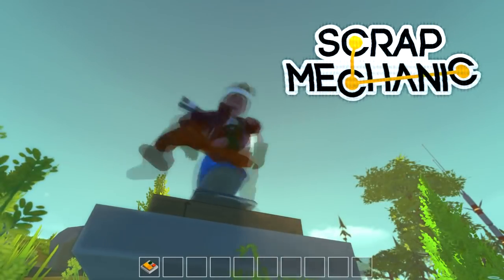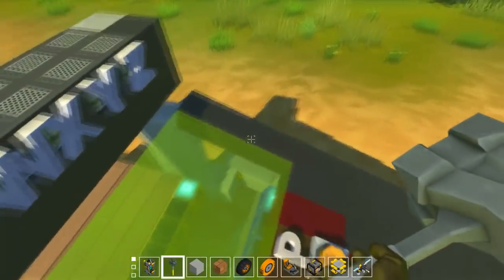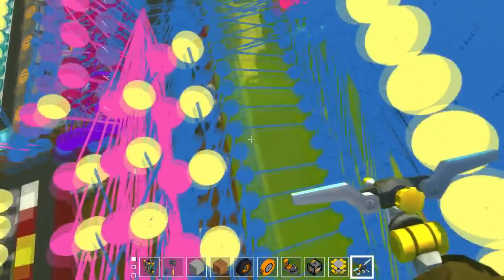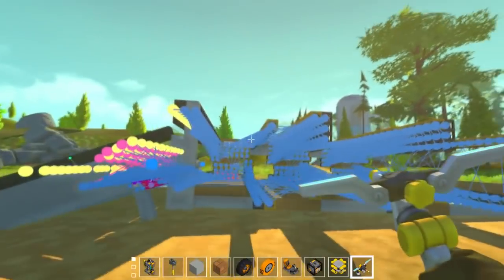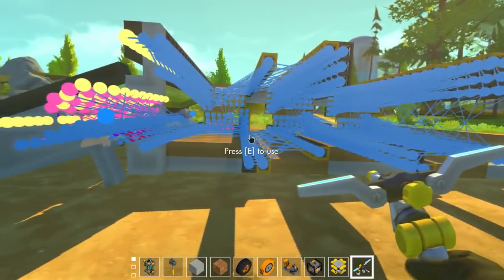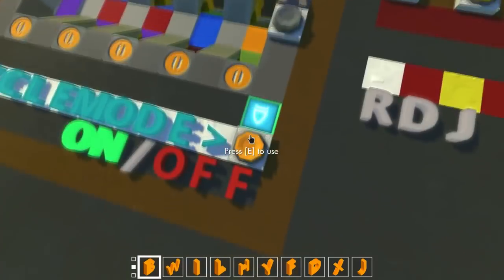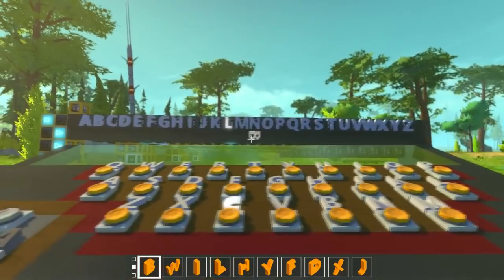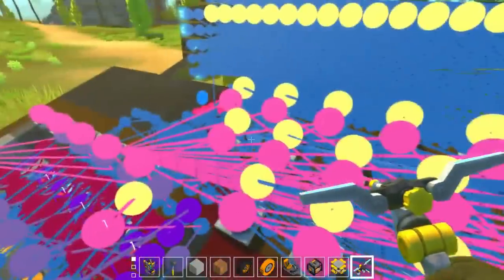Advanced Enigma Machine! [Scrap Mechanic]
A scrapmechanic version of the Enigma machine which has over 532 septillion possibilities. It has all the same functions as a real enigma machine and more!
I even fixed the flaw the real enigma machine had that made it possible to crack it!

turn notifications on to never mis out on anything! :D

no fb srry